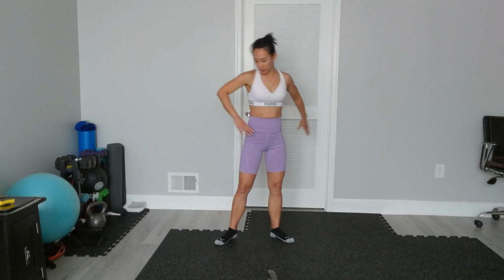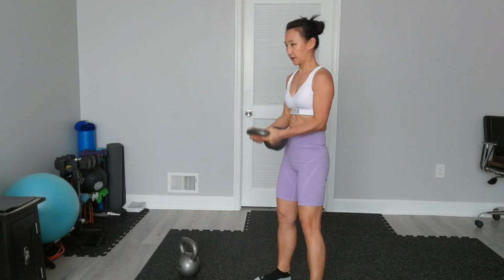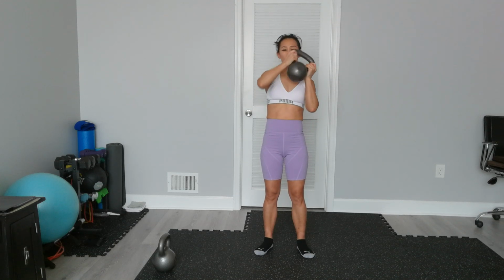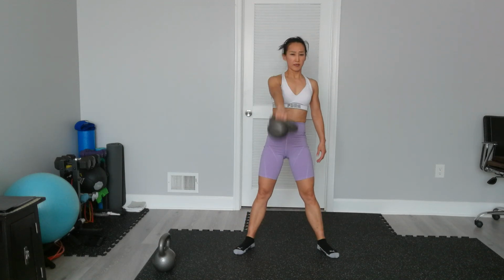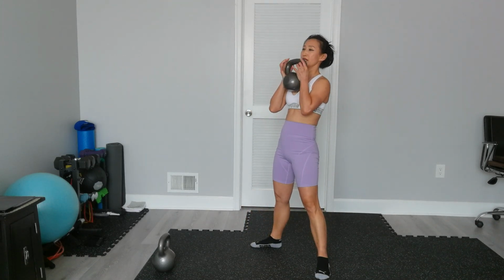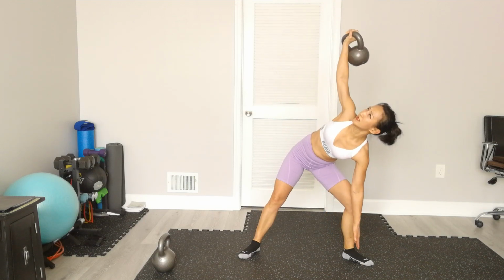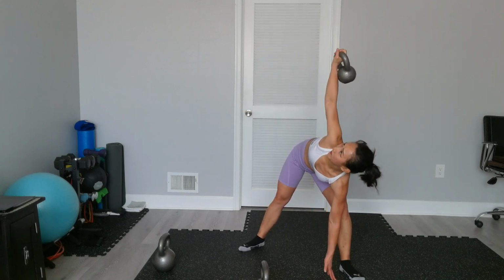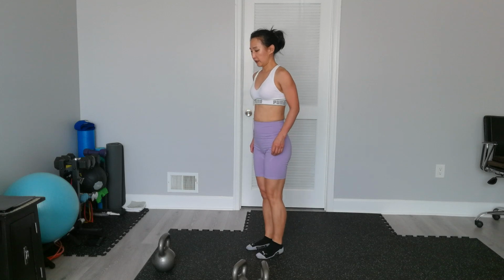40 Minutes Kettlebell HIIT Exercises for Strength and Endurance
Welcome to PT Fitness.  I’m Tana J. Today’s workout is Kettlebell HIIT workout for strength and endurance.  It’s total three rounds. Each round has 5 exercises with 50 sec on and 10 sec off. Repeat one time. Let’s do the warm up first now…

Tana J.

My supplements and beauty products + more are from DoTERRA Click this link and check my doTERRA ID 8964620 as your Referral and your Sponsor, so I can get referral fees to support my channel.

PT Fitness is not a licensed medical care providers and represents that it has no expertise in diagnosing examining or treating medical conditions of any kind, or in determining the effect of any specific exercise on a medical condition.

You should understand that when participating in any exercise or exercise program, there is possible of physical injury. If you engage in this exercise or exercise program, you agree that you do so at your own risk, and voluntarily participating in these activities, assume all risk of injury to yourself, and agree to release and discharge PT Fitness from any and all claims or causes of action, known or unknown, arising out of negligence.